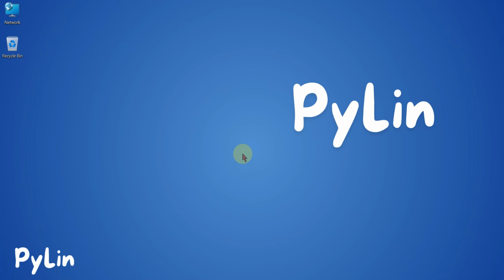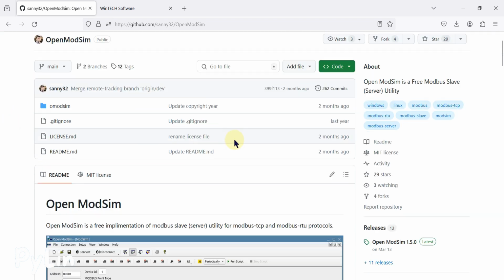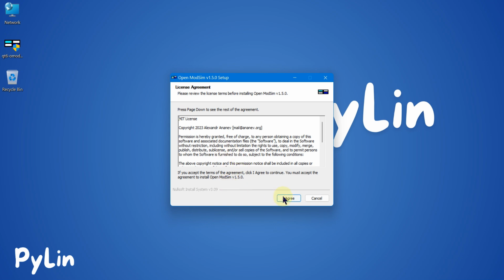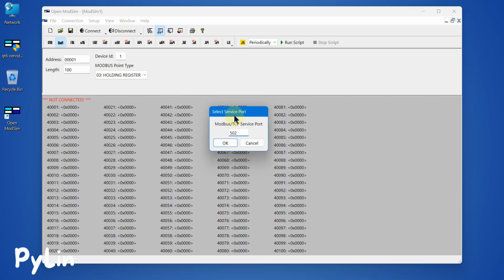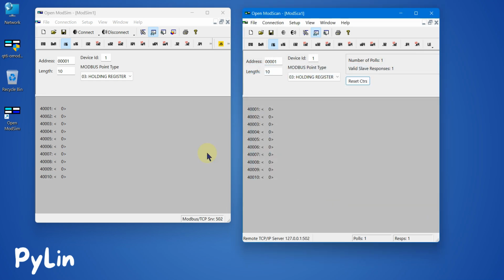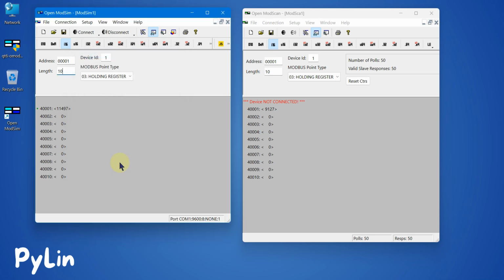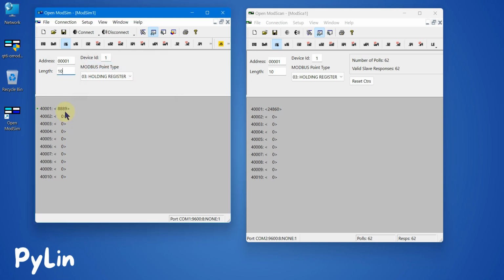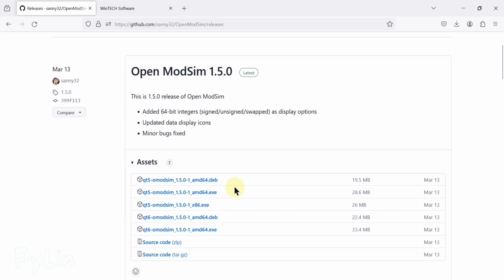Download, Install and Use and Open Source ModSim Alternative Open ModSim Software | IoT | IIoT